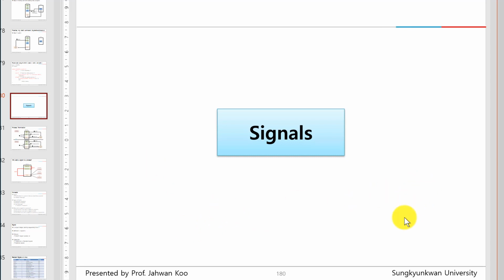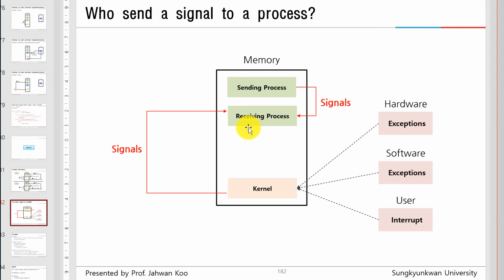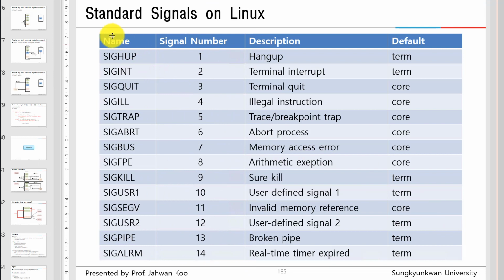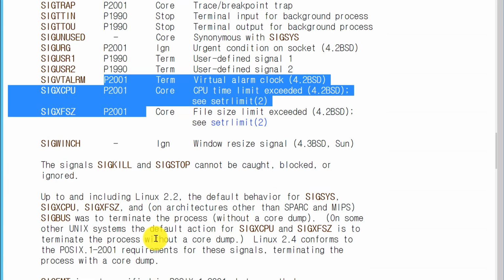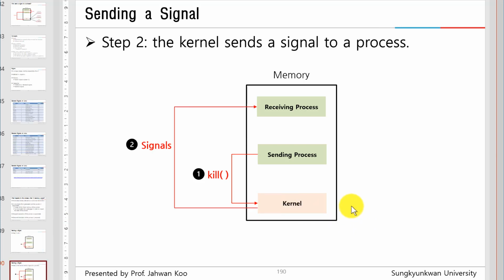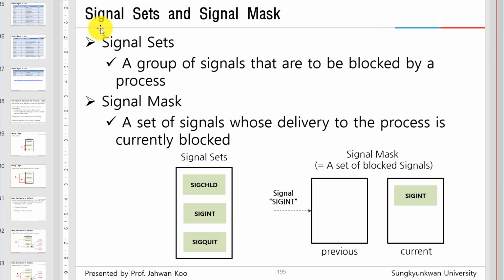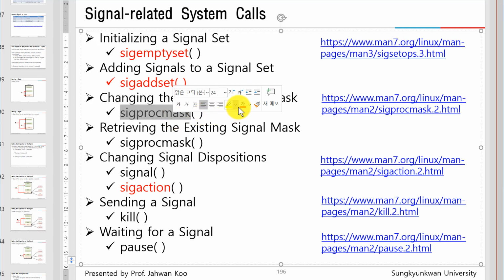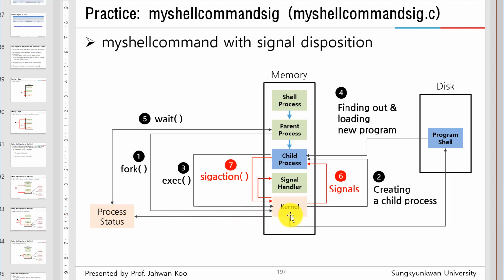(System Programming) Signals